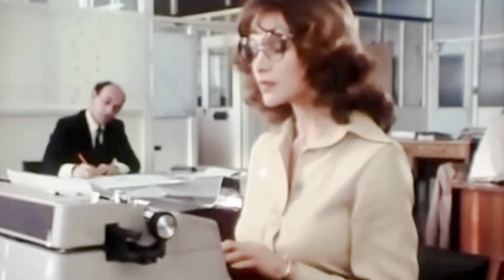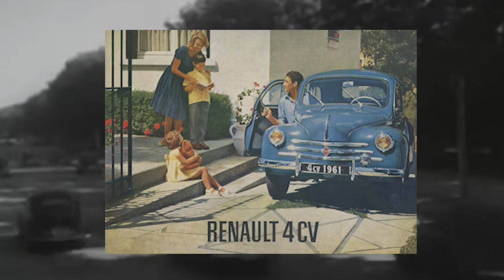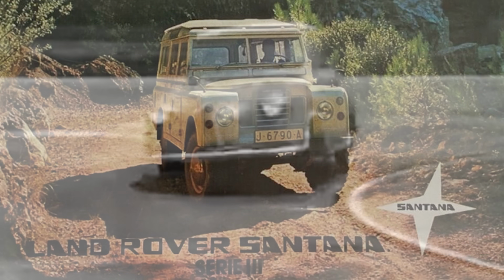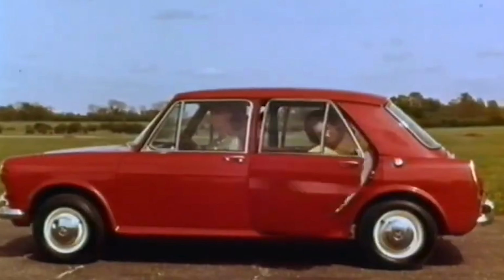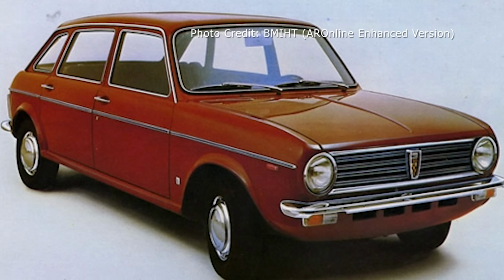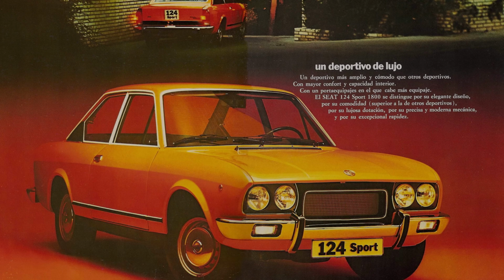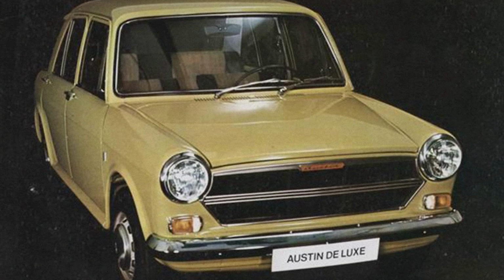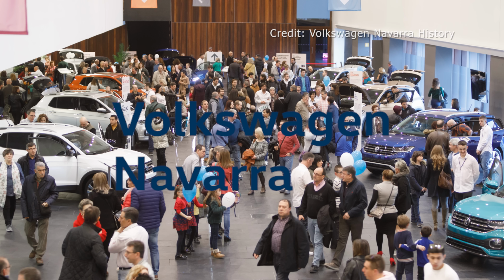British Leyland's FIERY END IN SPAIN! - Authi Uncovered! The Collapse Of BL Spain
In this video we cover one of the most interesting overseas operations of British Leyland, Authi BLs operation in spain. we explore it's rise and fall, from boom with ADO16, the Morris 1100, Austin De Luxe, MG 1300s and Mini! As well as the rare cars like the Austin Victoria a gorgeous saloon penned by Triumph's best stylist that was abandoned in the UK and later adopted abroad, a car that was sadly a victim of circumstance, strikes and a collapse of order, a factory fire and more.

Just a note; not all was bad with British leyland and the British car industry isn’t dead it is very much alive. Regarding MG Rover and the many other eras I covered as much as I could in the small recap but longer videos will be produced covering these eras.

Credits:

AROnline - Authi History, ADO22
MACBA - Historic Authi information
Car Jager - Authi information, Victoria and more
If you'd like to read more my sources are linked below